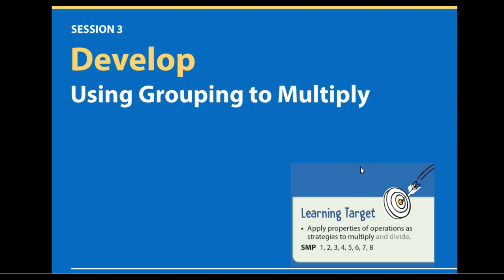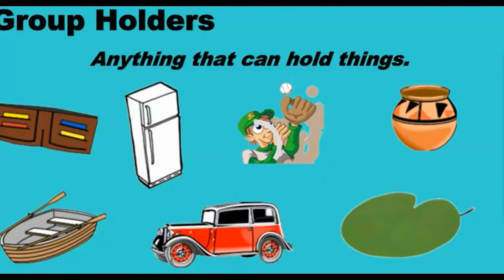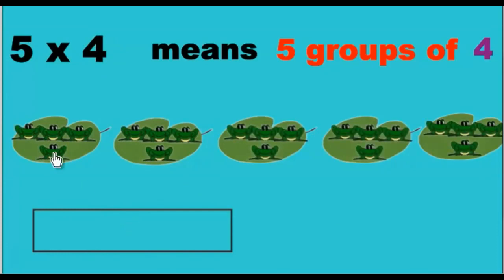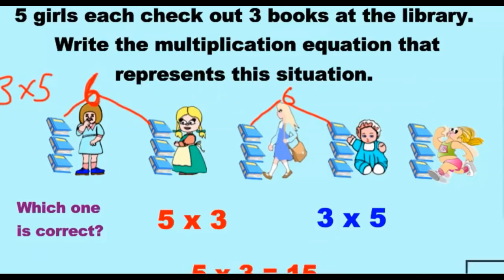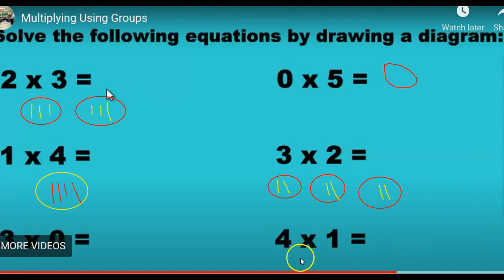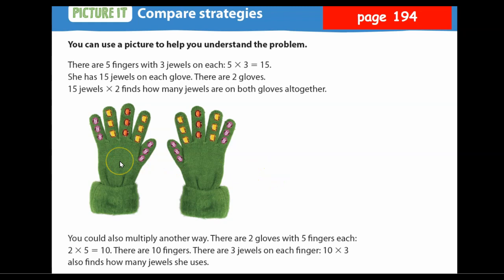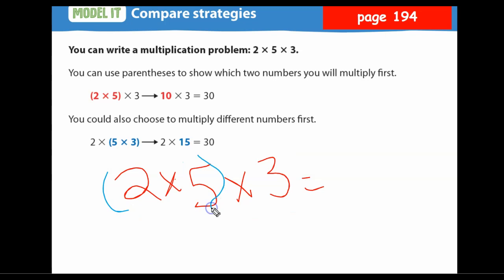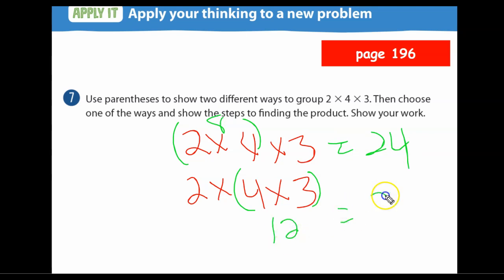3rd Grade Math Lesson 8 Session 3 video